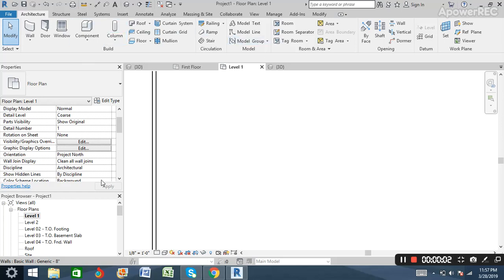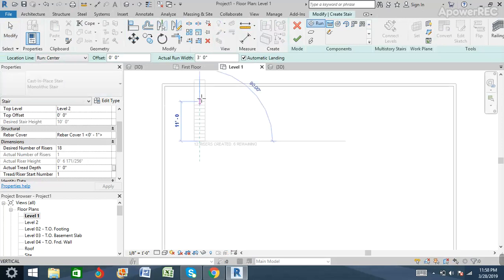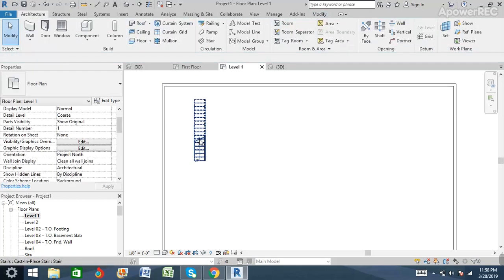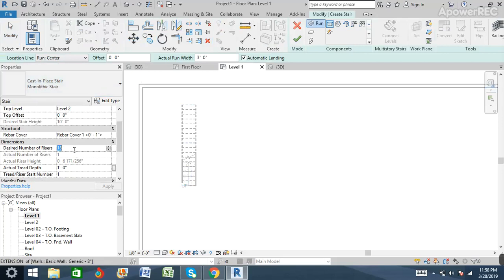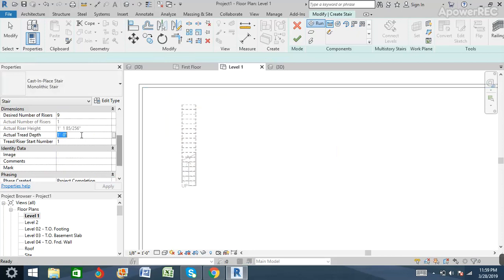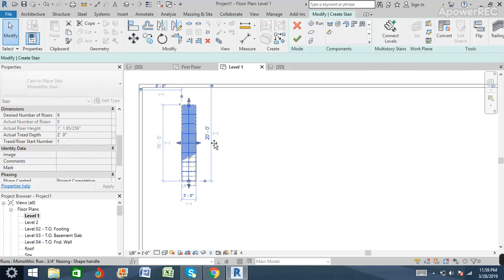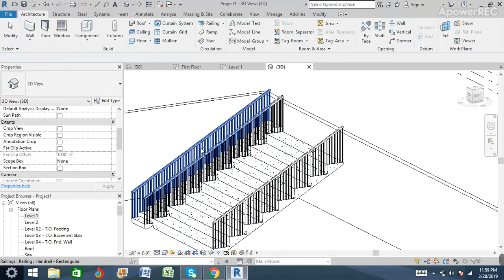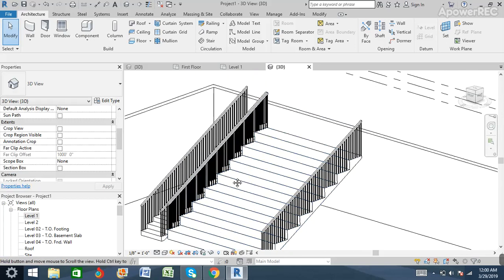Stadium Seating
How to make stadium seating from the stair tool.